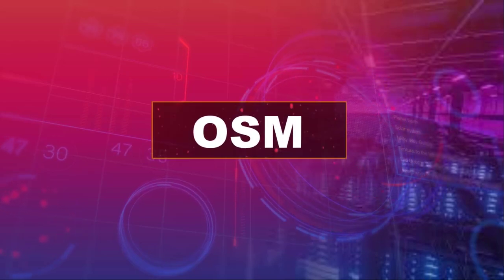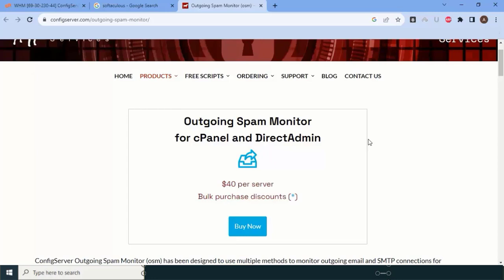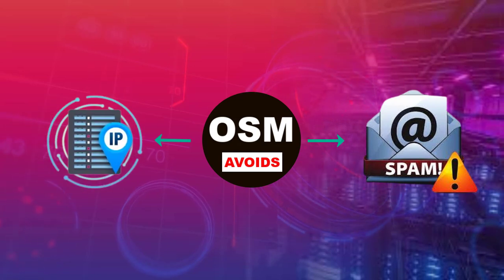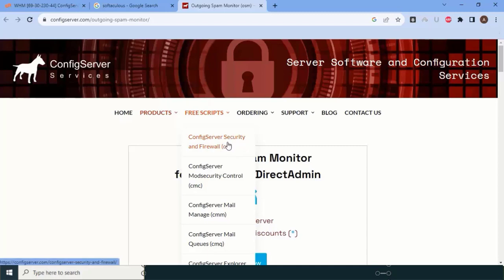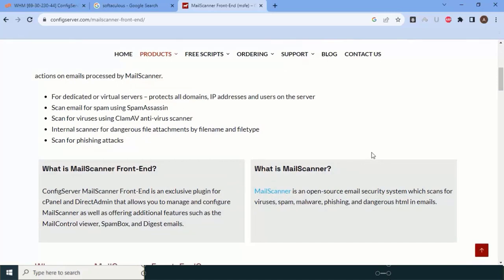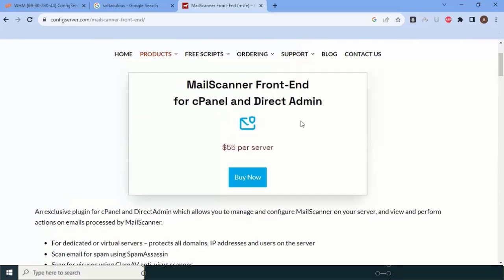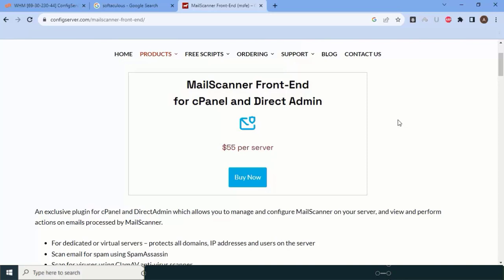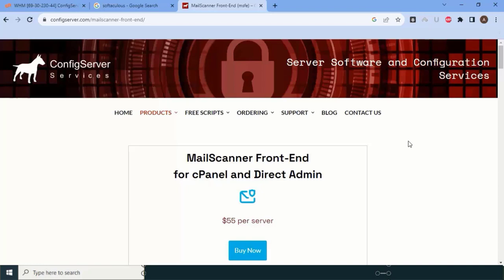OSM and Frontend Mail Scanner - Essential Addons in cPanel | Avoid Email Spam and IP Blacklisting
In this  video we will learn about osm and front end mail scanners. These are important and essential addons in cpanel. Osm is the plugin that avoids the email spamming and ip blacklisting. Frontend mail scanners allow you to manage and configure mail scanners.

This video will help you to understand the benefits and importance of installing the osm and frontend mail scanner(FMS) in cpanel. It is very important if you want to grow your business.

So watch this video till the end and know about OSM and FMS.